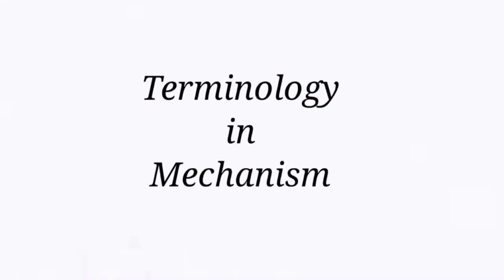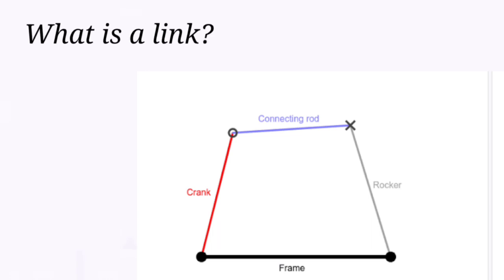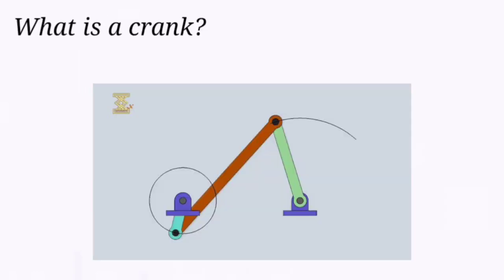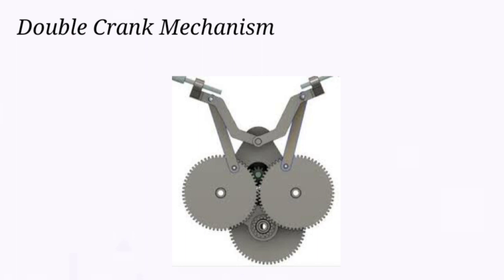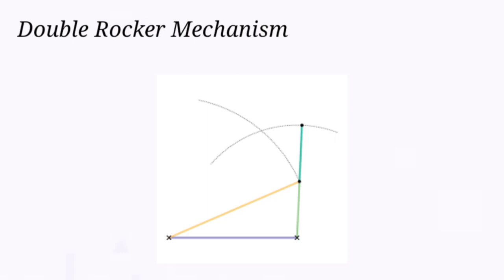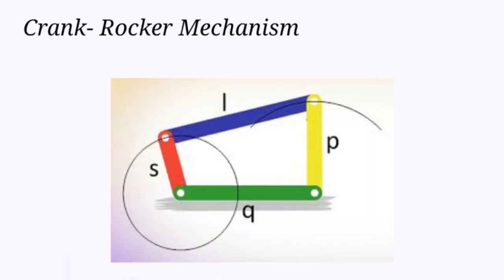TERMINOLOGY IN MECHANISM